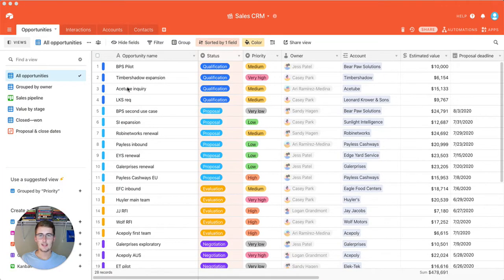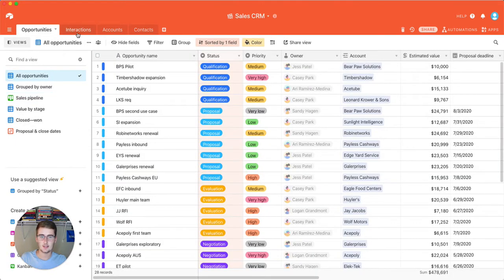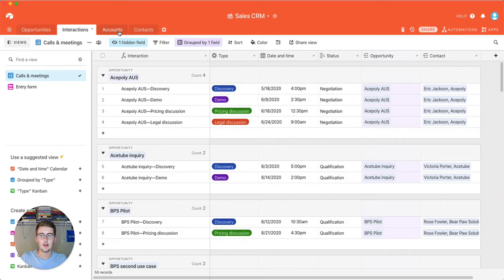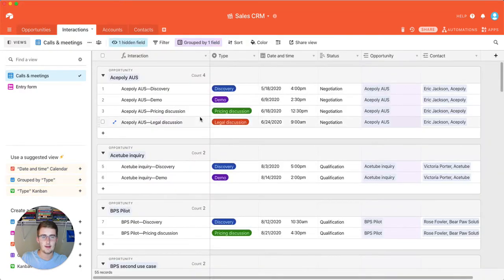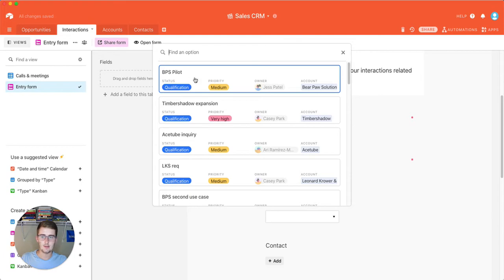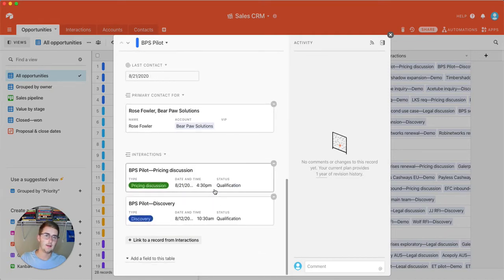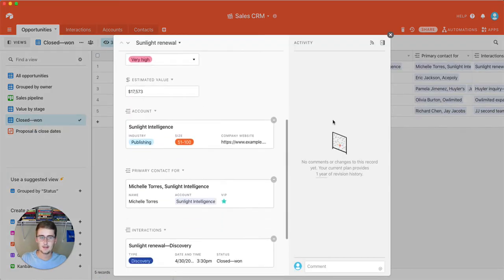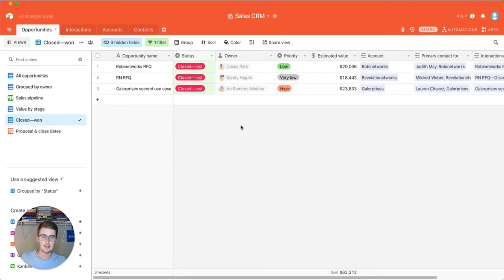Using Airtable to Save Time and Make Better Decisions in Your Business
In this video, I go through all of the benefits of using Airtable in your business from time savings to how better data can enable you to make better decisions. You will also find a walkthrough of how you can use an Airtable Base designed as a CRM to make these better decisions.

Ultimately, I hope you realize the power of using a relational database in your business to assist in processes such as project management, CRM, or Client Fulfillment. Implementing systems like these will help you scale your business further than you can imagine. Also, you and your employees will be much happier in doing so as your systems will not cause a headache.

Chapters:
0:00 Intro
0:38 Relational Database Benefits
2:23 CRM Example
4:07 Airtable Walkthrough
6:35 Leveraging Data
7:54 Power of Relational Database